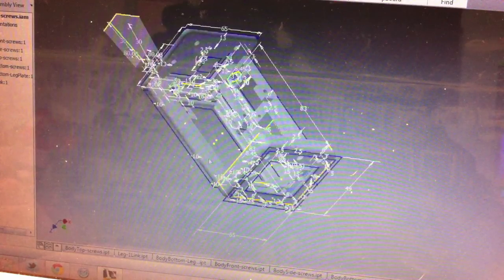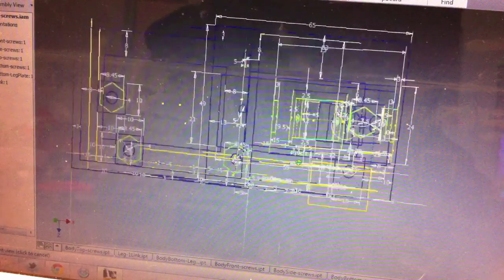3D Printing - Attaching Pieces Test #1-10 Part 2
Discussing using the mechanical pieces and tabs, fitting the hex nuts, and more about 3d printing. Also show the models in Inventor and how they are made. Show the failed prints that happen when the extruder stops extruding. Plus, show the log book of all the test prints from #1-10. Wooh!

Thanks again to everyone who supported and backed the RoboBrrd Indiegogo campaign! This 3D printer is because of you guys, definitely learning many new things, and (obviously) working on making more ROBOTS!